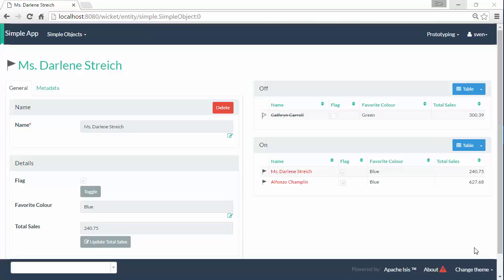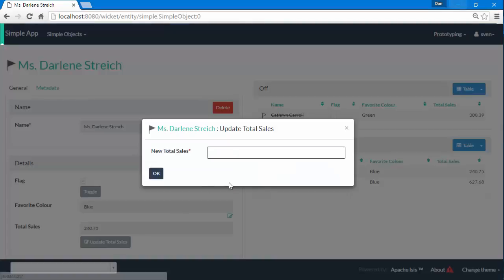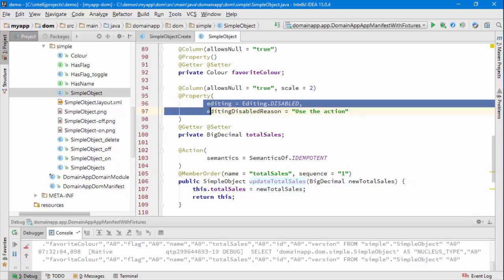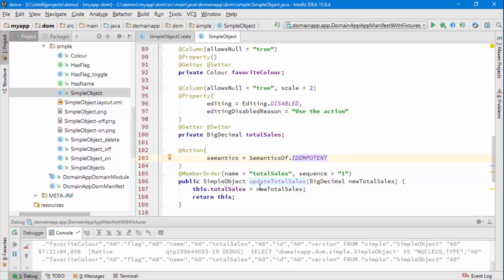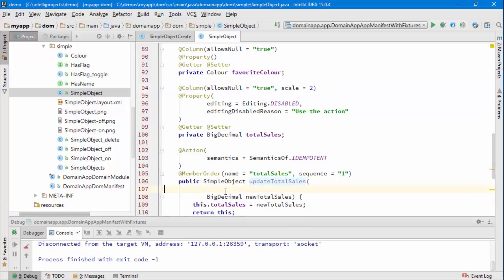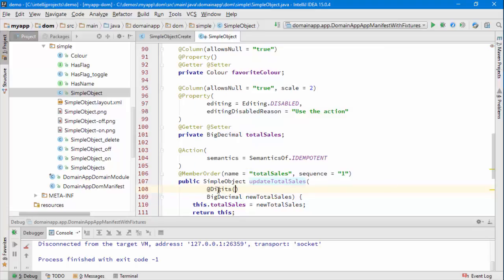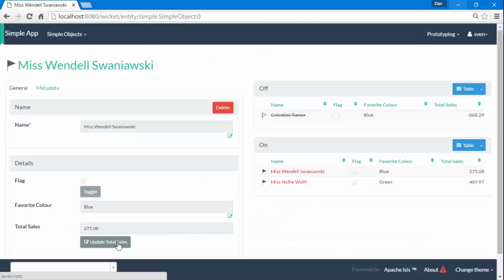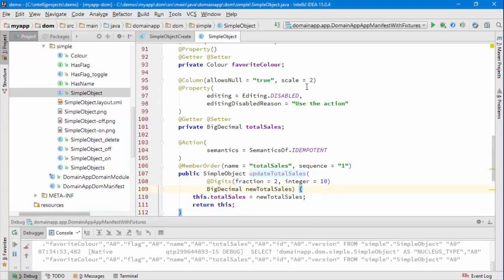042: Apache Isis BigDecimal action parameters (v1.12.0)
How to use the @javax.validation.constraints.Digits annotation for action parameters of type java.math.BigDecimal.